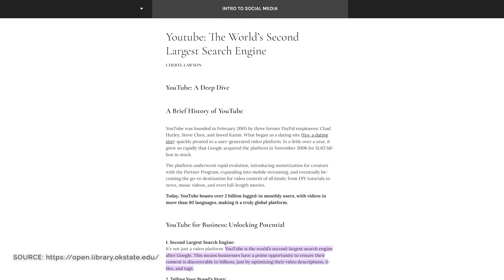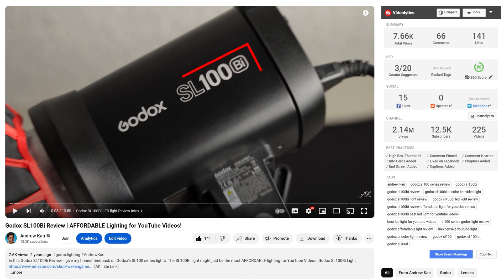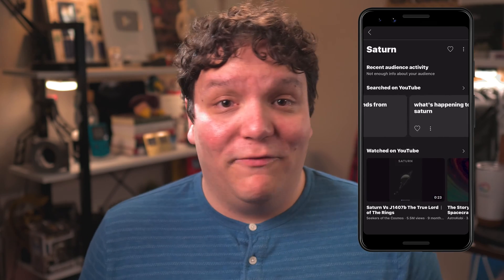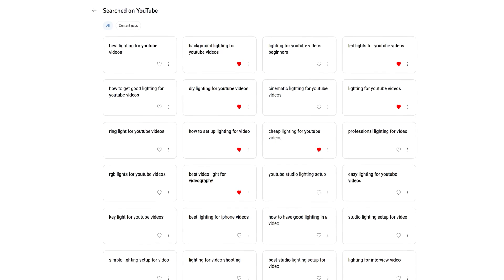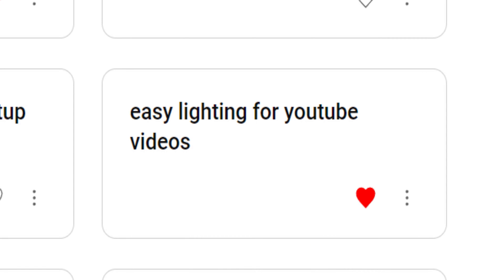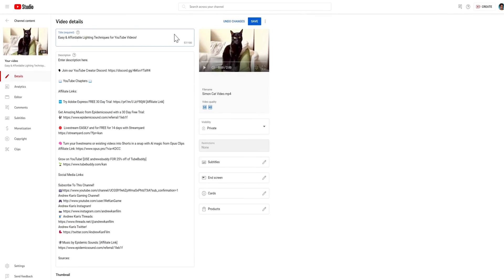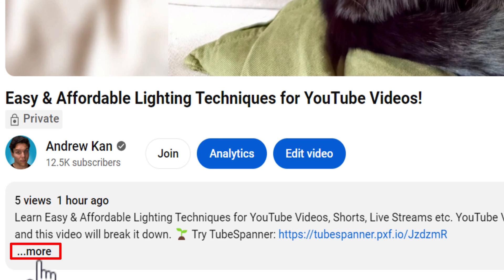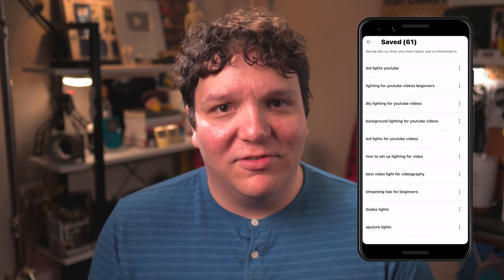YouTube SEO Explained for Beginners - How I Wish I was Taught!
Using YouTube SEO learn How to Optimize a YouTube Video whether you're experienced or beginner! I'm explaining YouTube SEO the way I WISH I was taught! This YouTube Optimization Guide will help you optimize videos for free with SEO! Is THIS the end of paid tools!?

📖 YouTube Chapters 📖

00:00 How to optimize YouTube videos for FREE
00:24 What is Search Engine Optimization/ SEO
00:40 How the YouTube Research/Trends Tab Works
00:50 How to get to YouTube's FREE Keyword Research/Trends Tool
01:00 How YouTube Optimization works
02:20 How to find YouTube Video Topics for FREE
02:41 How to optimize a YouTube Video USING SEO
03:35 WHEN Should you do Keyword Research for a YouTube video?
04:23 What are YouTube Content gaps in the research/inspiration tab?
04:45 What NOT to do when it comes to YouTube SEO for titles.
05:24 How to use AI for Youtube Video title optimization
05:34 How to Optimize a YouTube video For FREE without AI
06:44 How to save YouTube SEO Optimizations on YouTube for free!
07:20 How to optimize a YouTube Description for SEO
07:50 Do YouTube Tags still matter & Should YOU add them?
08:43 How to Optimize YouTube chapters to help you on YouTube & Google

Correction:

0:51 YouTube has since updated the Research tab to be called the "Trends" Tab. This is still in the same location, but now much more powerful!

Chat GPT Prompt: 🌱 Try TubeSpanner [Affilaite link]

I’ll ask CHAT GPT to make 50 beginner friendly, but enticing YouTube video titles around (Enter your title here)

This will give you results, and you can experiment with what YOU like, and also how audiences respond.

Social Media Links:

Andrew Kan's Gaming Channel!
Andrew Kan's Instagram!
Andrew Kan's Twitter!

For corrections in your video, add “Correction:” or “Corrections:” Correction or Corrections must be in English regardless of the language of the video or the rest of the description. On a separate line, you can add the timestamp and explanation of your correction. For example: